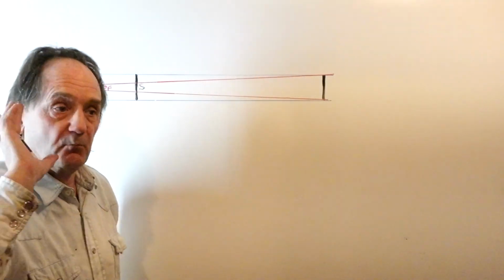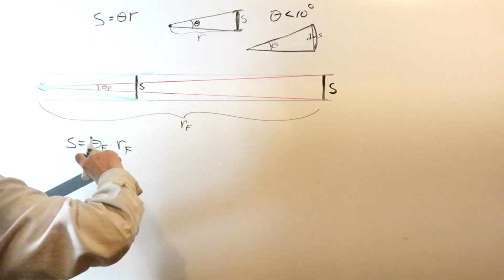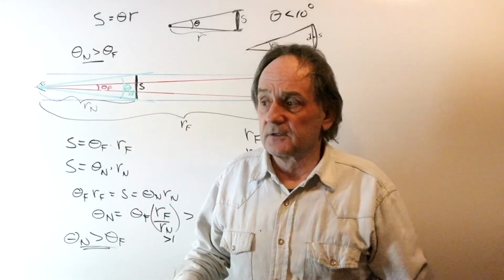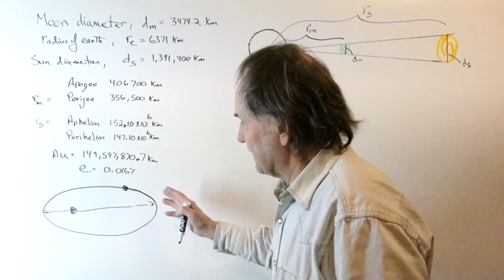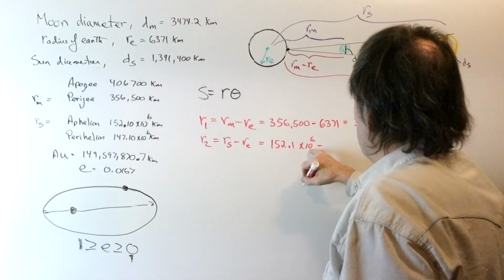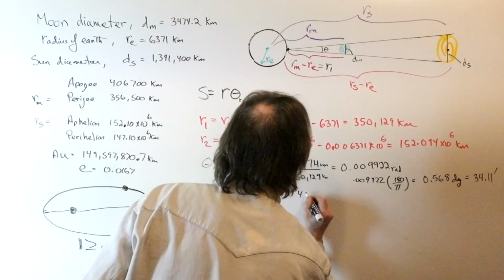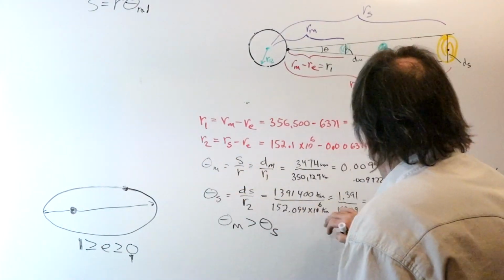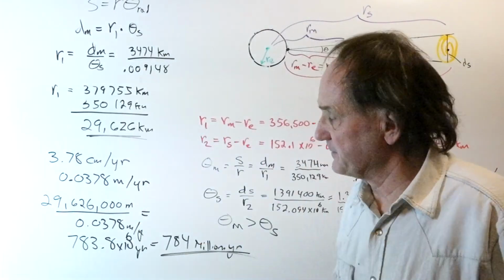LESSON 3 Perspective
This video talks about the fundamental equation used in mathematical description of perspective. The equation  s = r  θ is derived.  The angular size of the solar and lunar discs are calculated.  The time in the future when solar eclipses will no longer be viewable is determined.